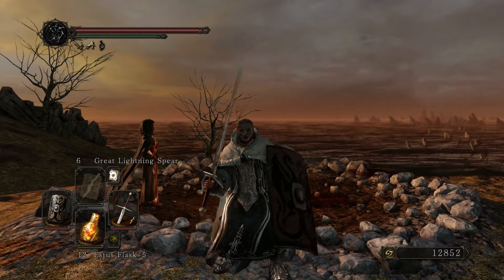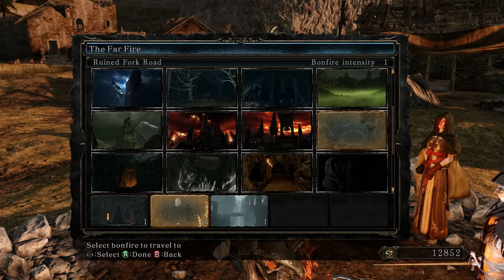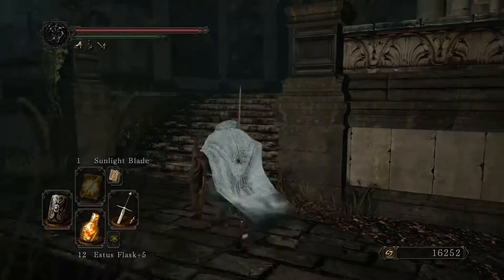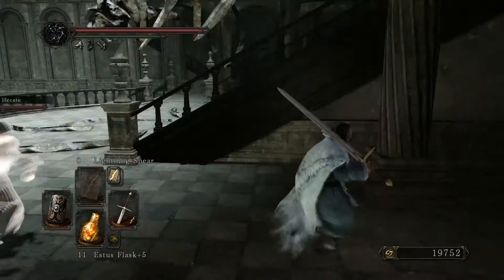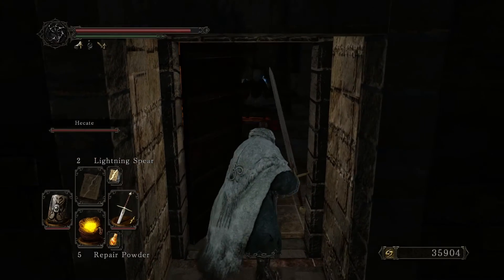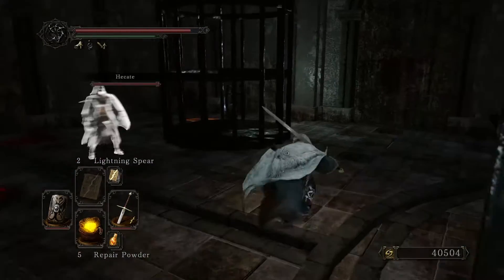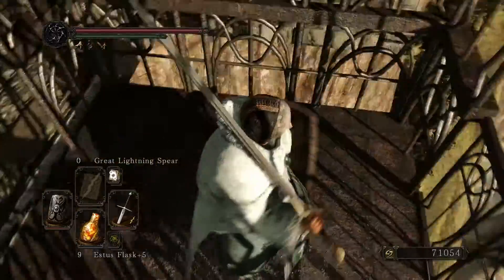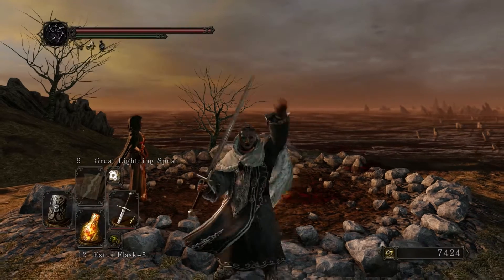Lets Play Dark Souls 2 Part 47 - Aldia's Keep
I no longer makes videos on this channel but I'm still making new videos.